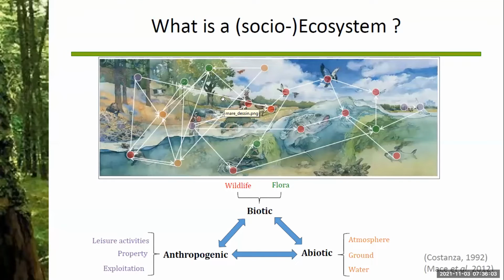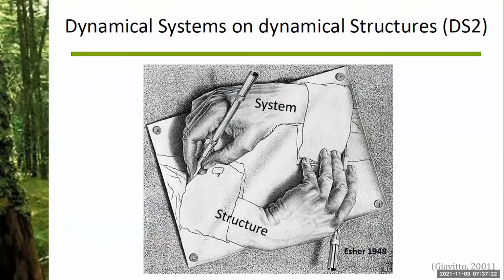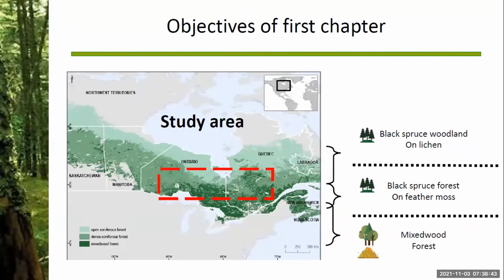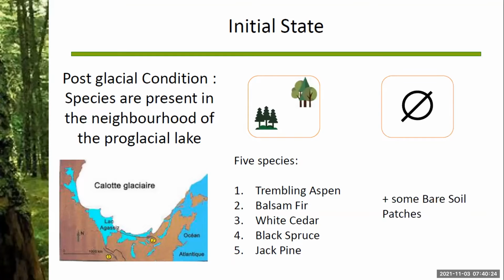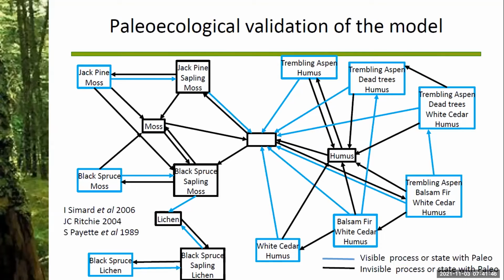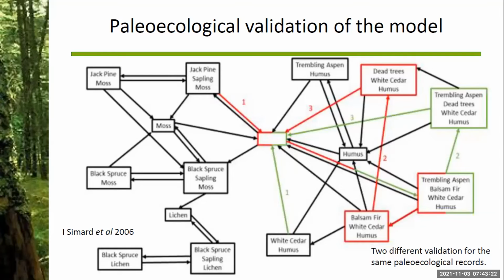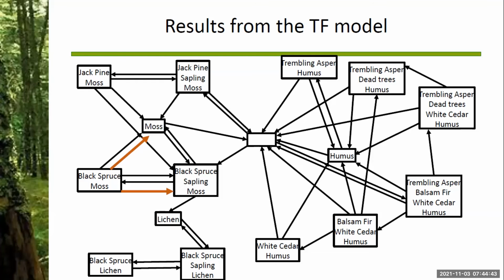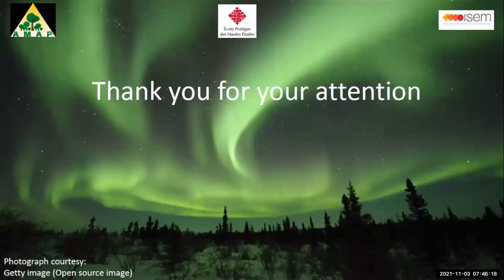IRNonColdForests2021 BorisFlotterer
Modelling of boreal forest dynamics using graph transformation.